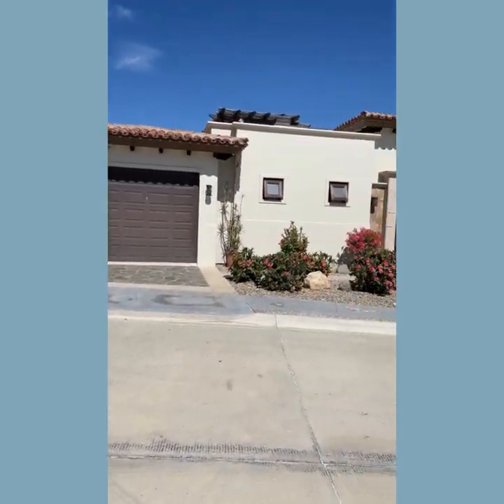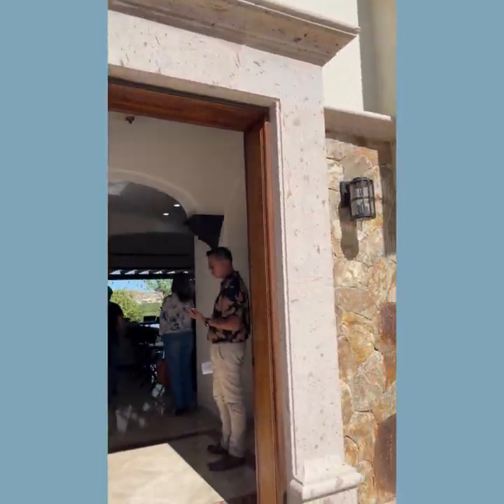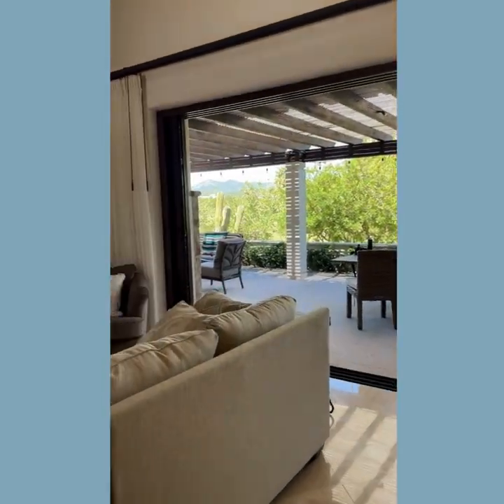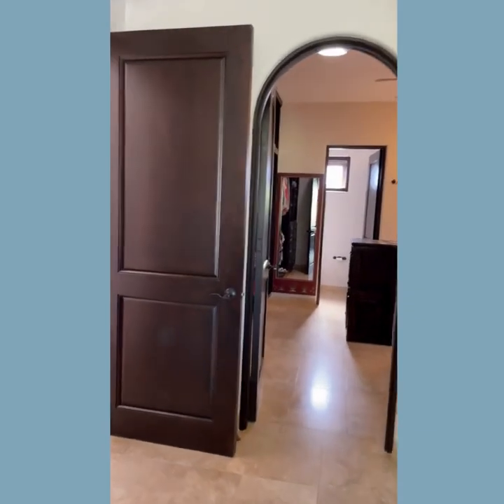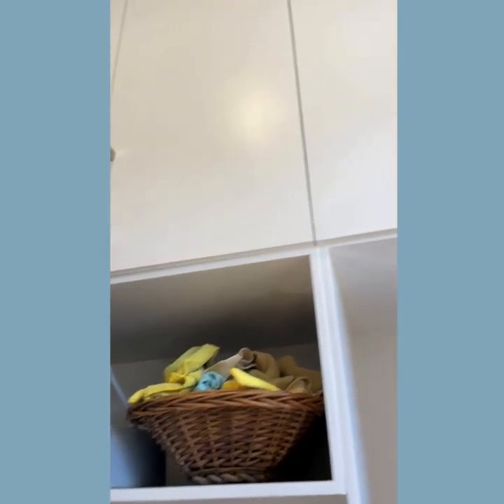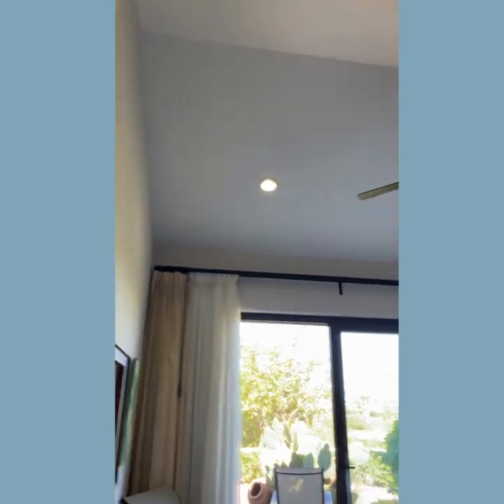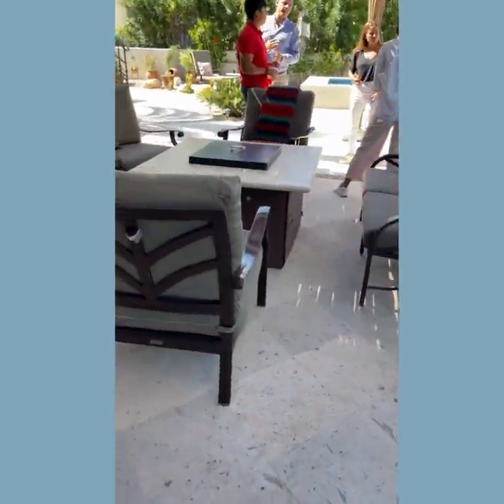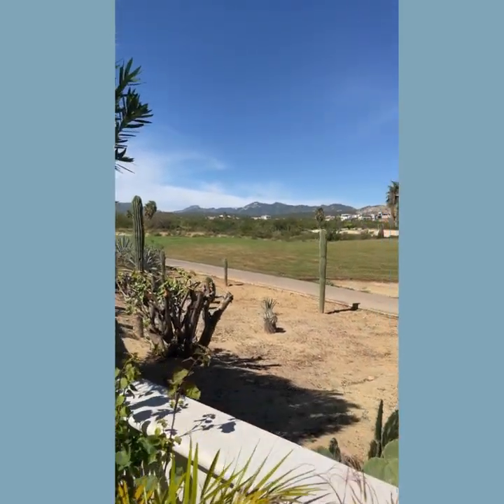Home Tour Hacienda 23, Club Campestre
Join me for a tour of Hacienda 23, a 3-br 3-bath fairway home in the Club Campestre community. If you like to cook, the renovated kitchen will make you very happy! This home seamlessly combines indoor and outdoor living, the staple of Cabo life.